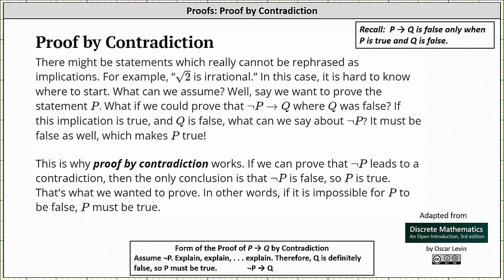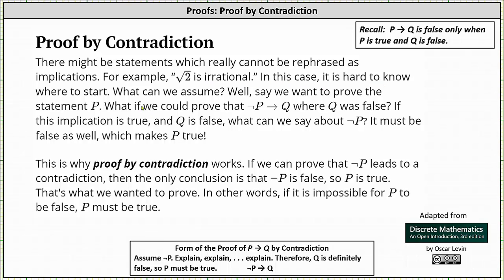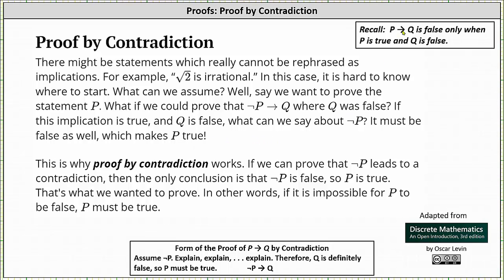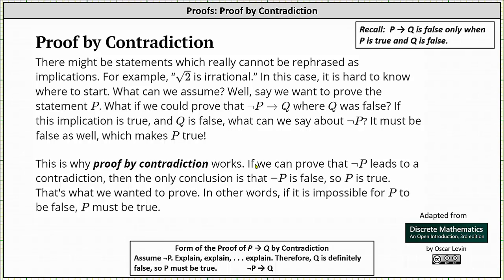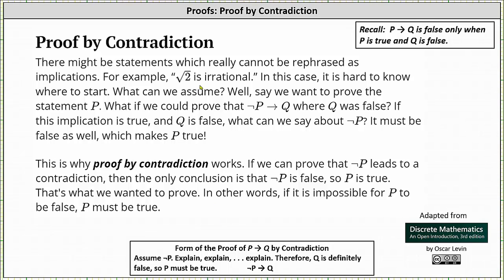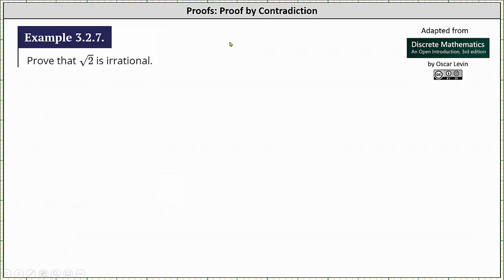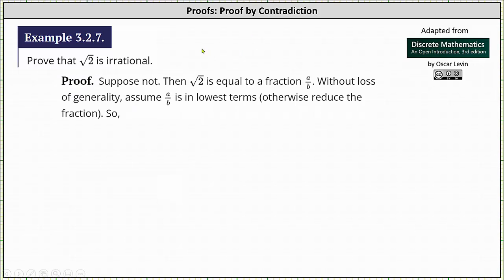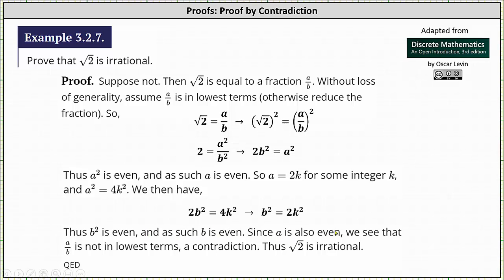Introduction to Proof by Contradiction: sqrt(2) is irrational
This video introduces the mathematical proof method of proof by contradiction and  provides an example of a proof.